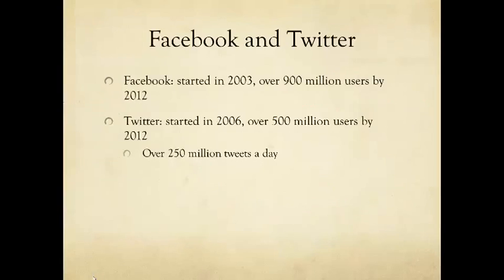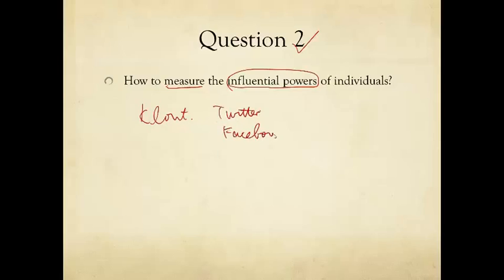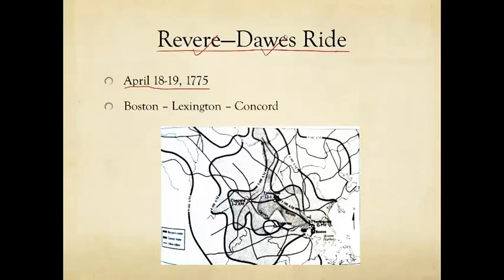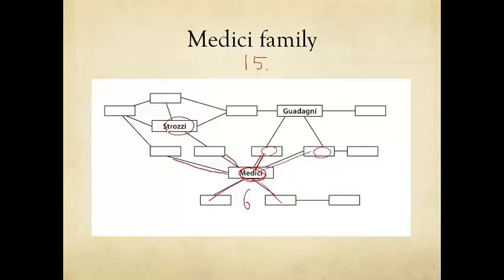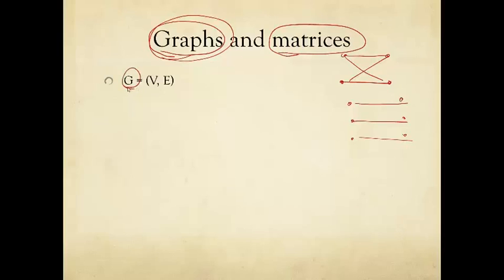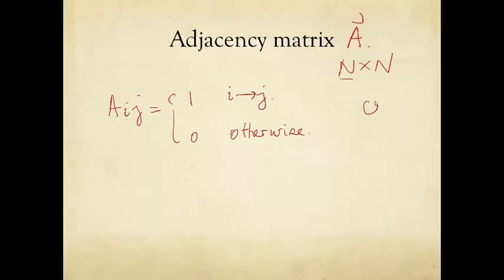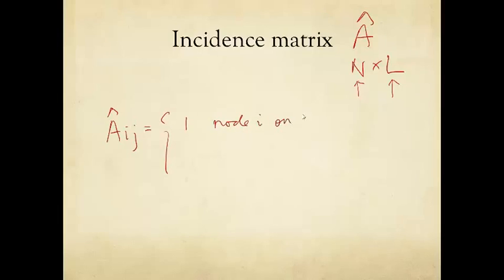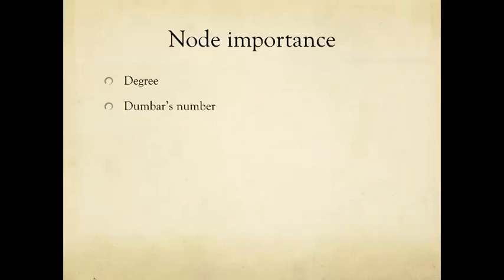10 1 Q8 Part A 2112